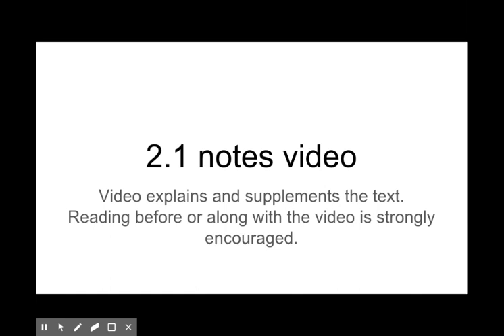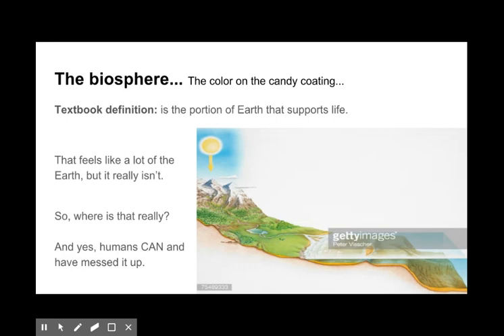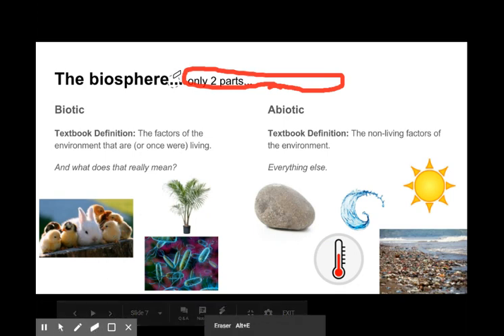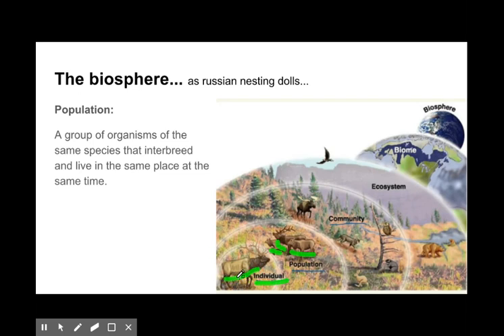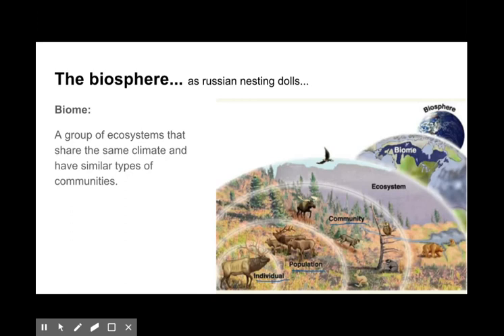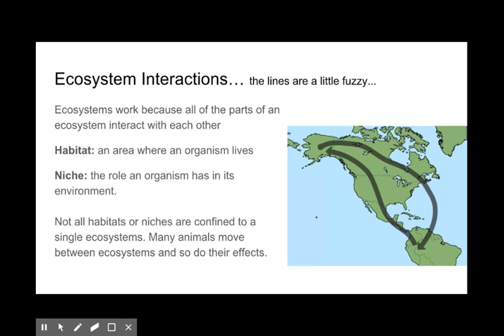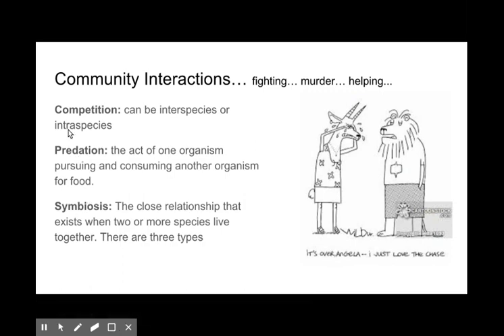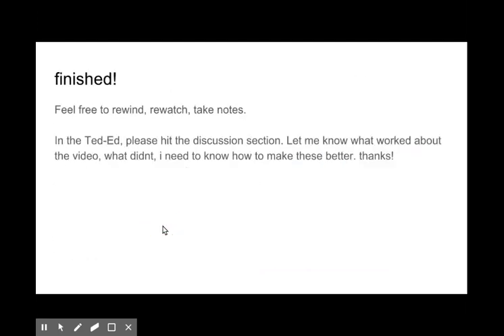2-1 video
Please read BEFORE watching the video. Additionally i recommend having the book open next to you if you are taking notes as it will help keep your notes organized.

this is my first notes video. I know the format needs to be worked on. please offer suggestions in the ted-ed discussion board.